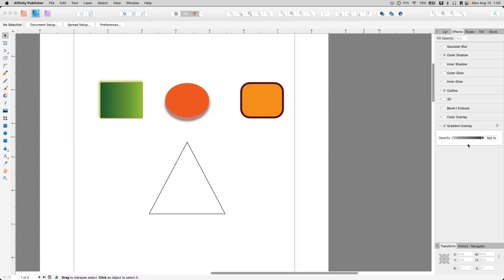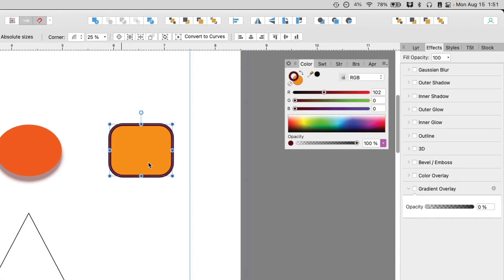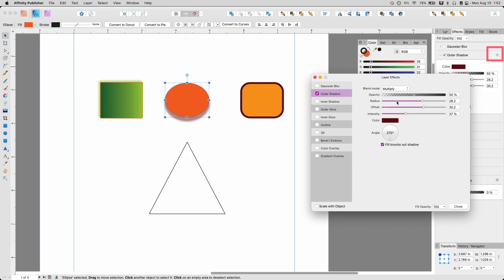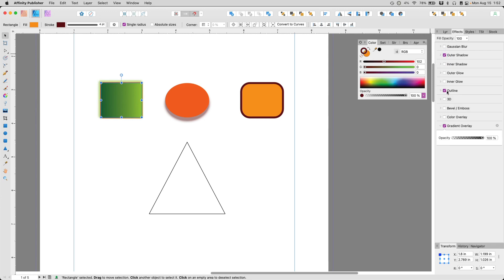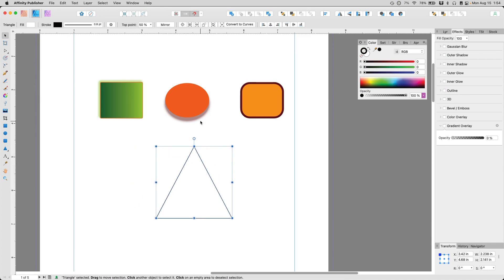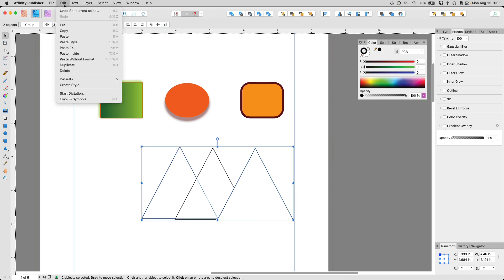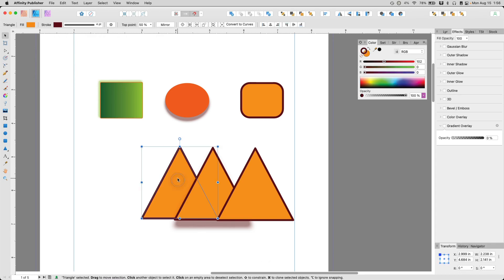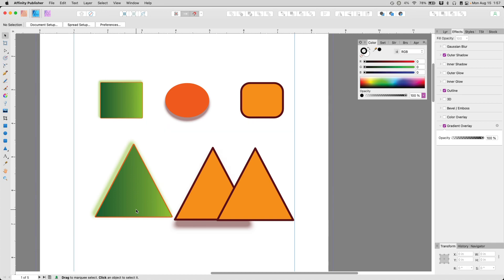Affinity Publisher Tutorial: Paste Special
Affinity Publisher Tutorial - Did you know there is a "paste special" feature in Affinity Publisher? There is. Watch this Affinity Publisher Tutorial to learn where to find it and how to use it.